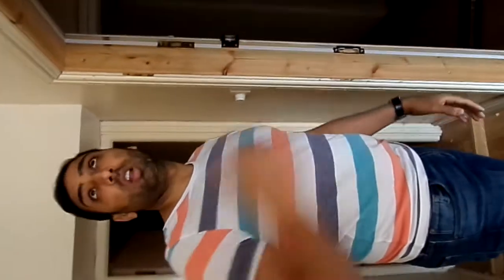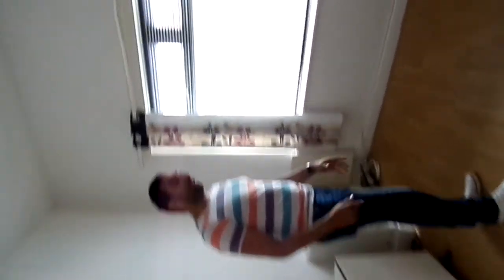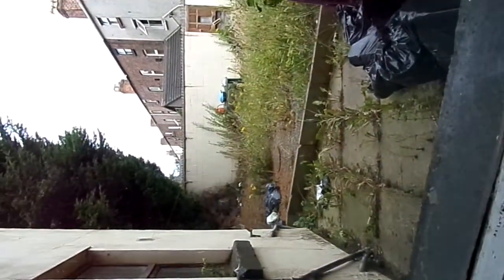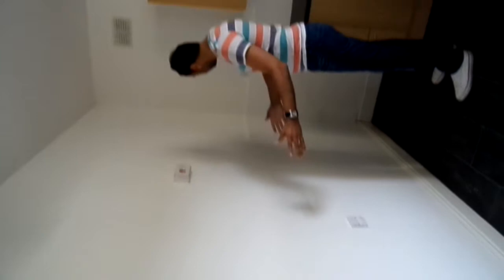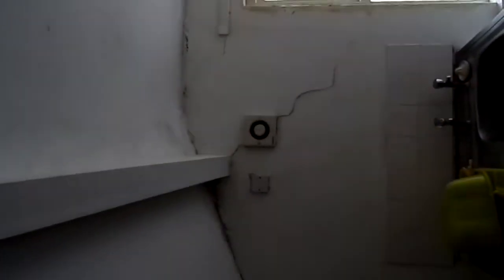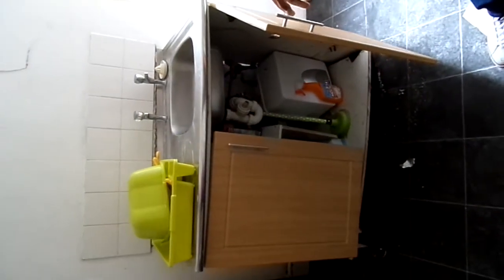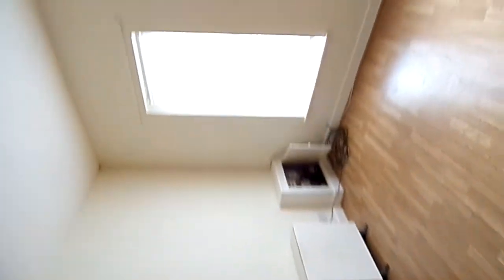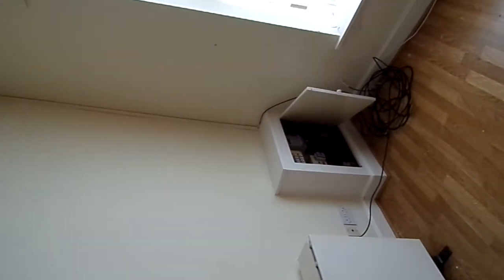Rice Lane, Liverpool - July 2015 (property 1)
We have secured a fantastic terraced property in a great rental area in Liverpool. The property is close to excellent transport links and is within walking distance of local amenities.

This property has been excellently converted into 2 self-contained 1 bedroom flats, each only requiring a small amount of redecoration

Each flat would be rented for £350pcm, excluding bills.

For the 2 flats, the rental income would be:

£700 per calendar month
£8400 per annum